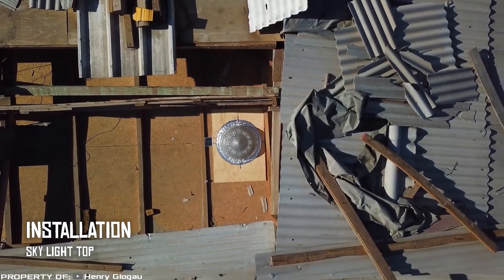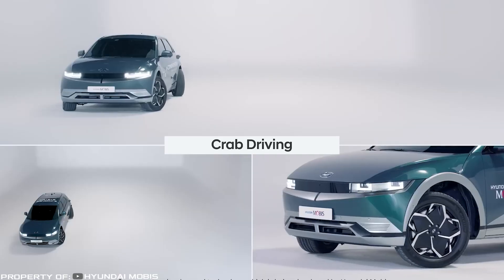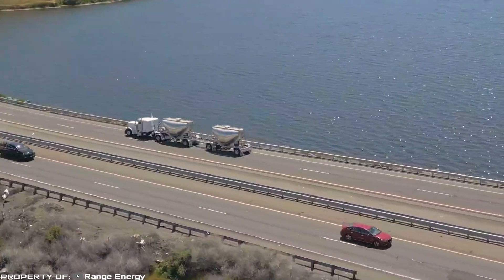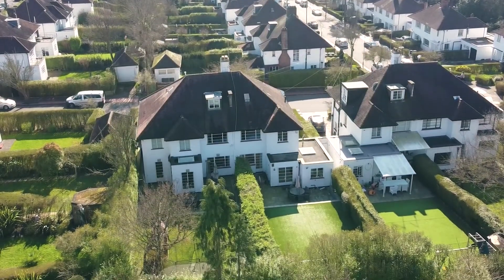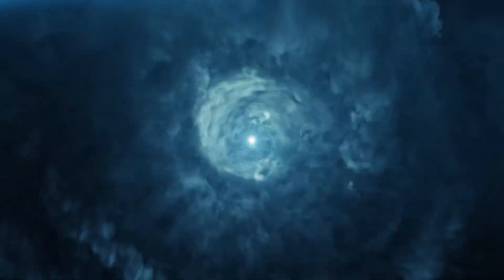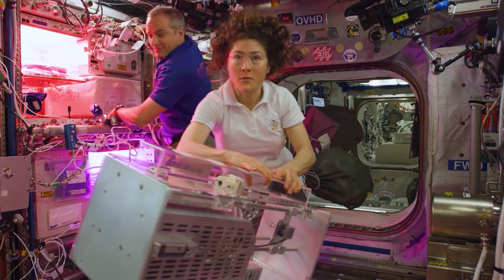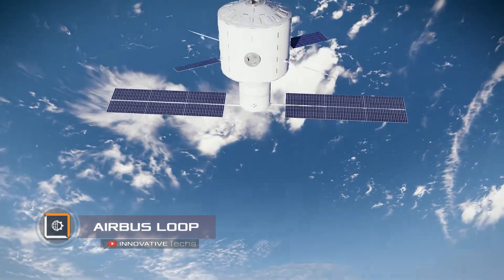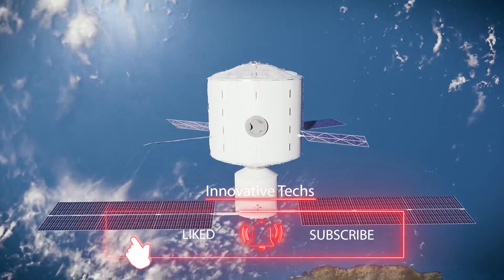THESE INVENTIONS WILL CHANGE THE WORLD ▶2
1. 00:15-1:15
2. 1:16-2:20
3. 2:21-3:19
4. 3:21-4:20
5. 4:21-5:22
6. 5:23-6:32
7. 6:33-7:22